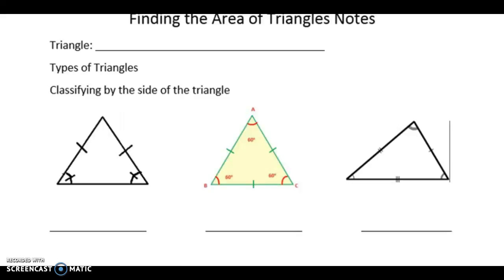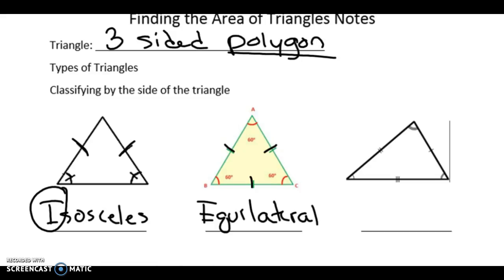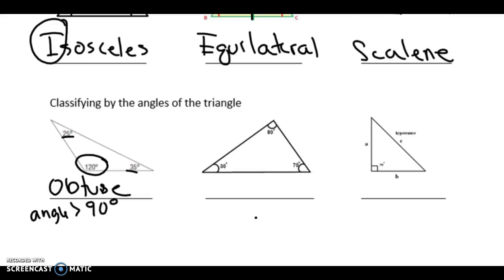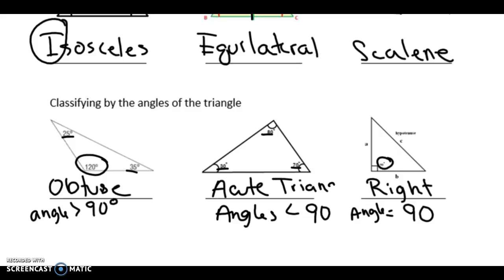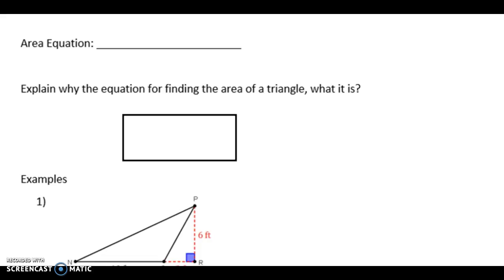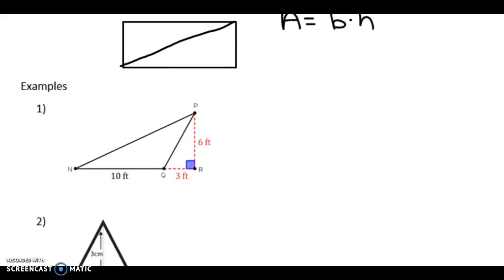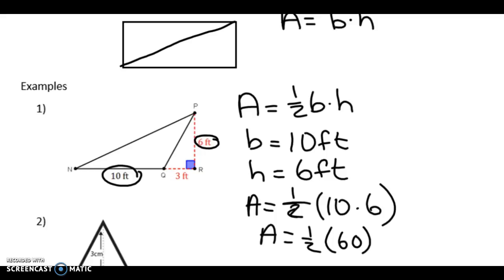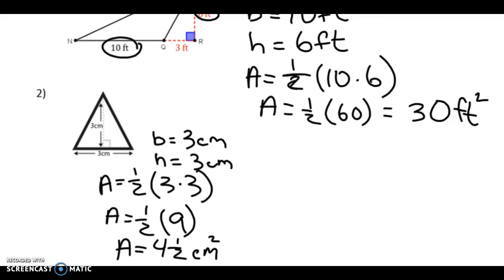Finding the Area of Triangles Notes